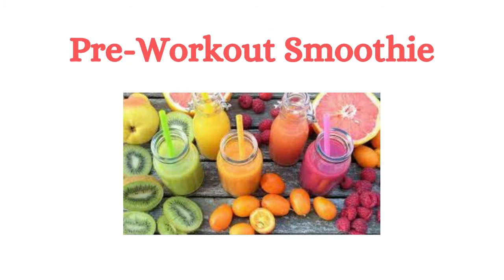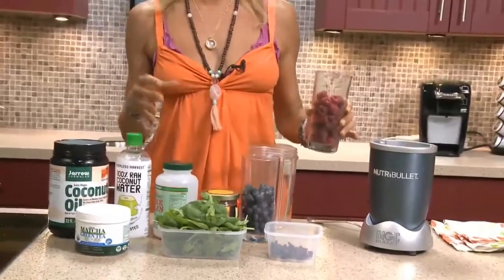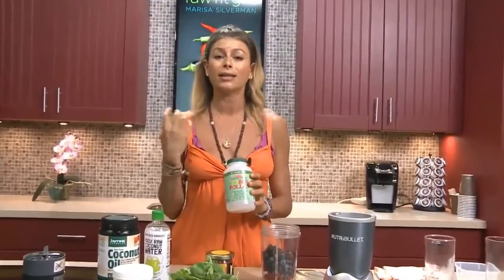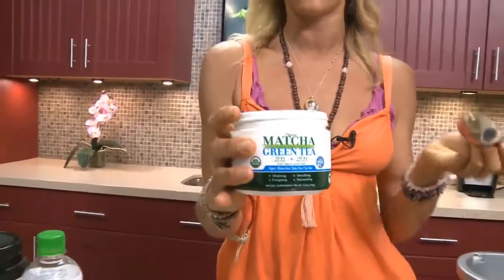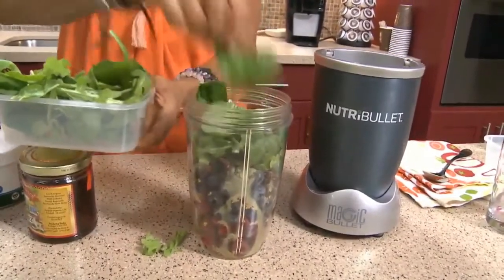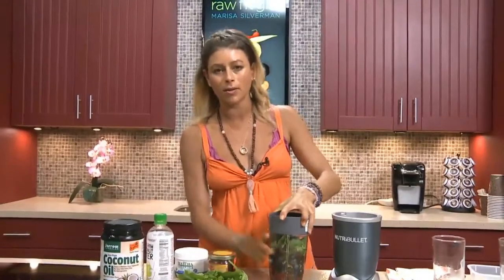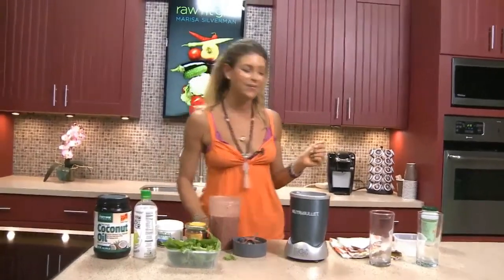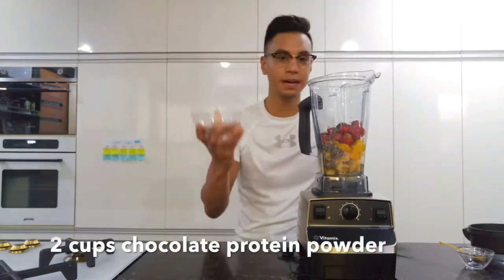PRE + POST WORKOUT SMOOTHIES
Pre- and post-workout smoothies are a great way to give an athlete the protein kick and antioxidants needed for peak performance.